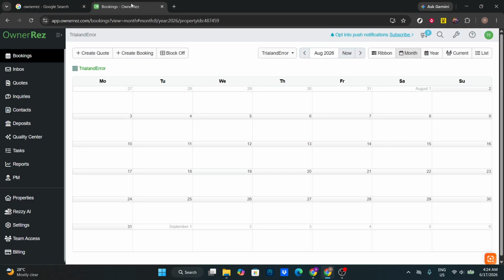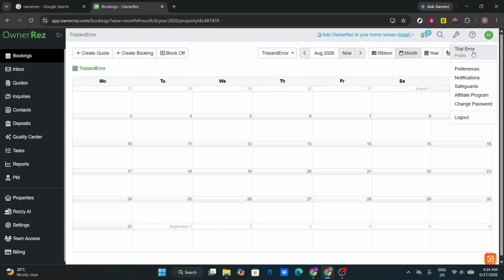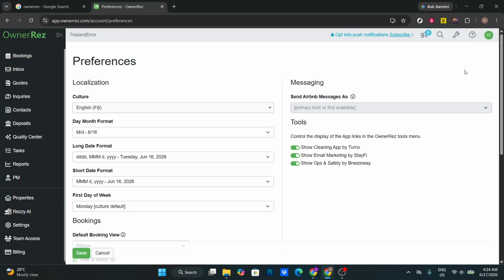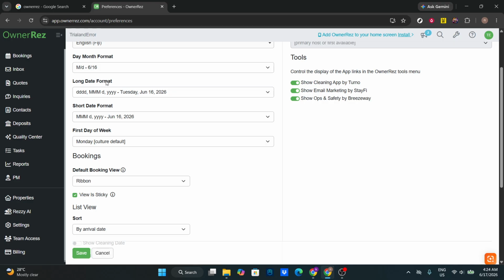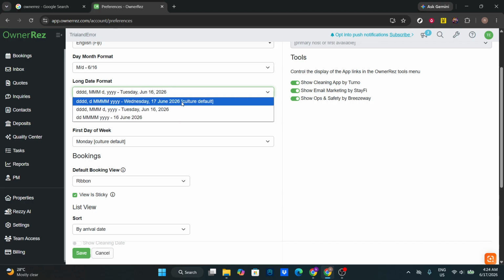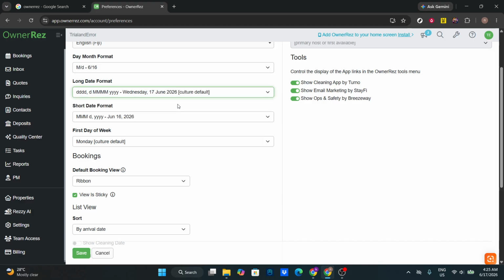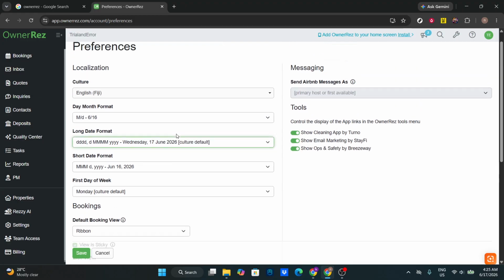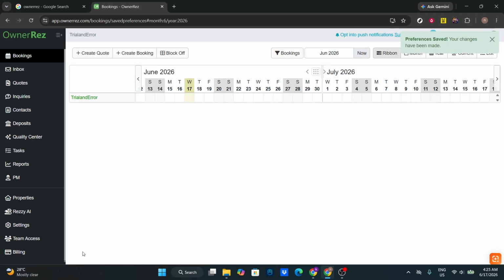How To Edit Long Date Format in Ownerrez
Want to customize the date format in OwnerRez? In this video, I’ll show you how to edit long date formats and personalize your account settings.

💡 What You’ll Learn in This Video:

How to edit long date formats
How date settings work
Tips for localization and formatting
How to customize account preferences
OwnerRez settings explained

✅ Perfect for international users and property managers.